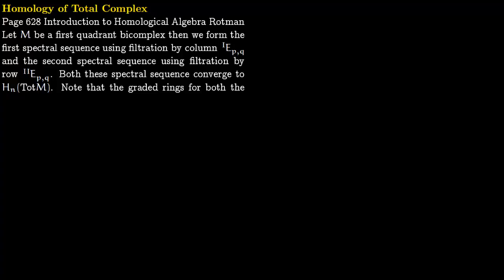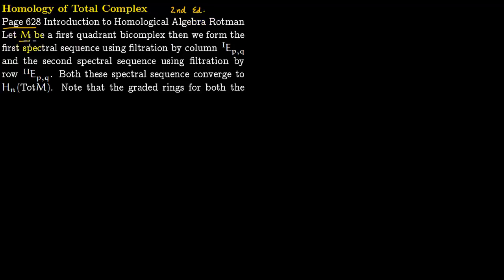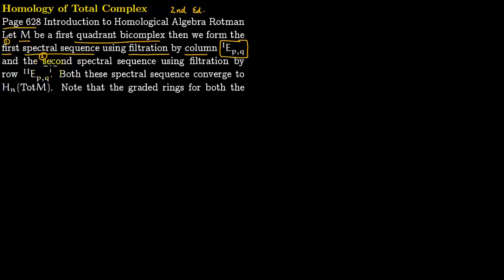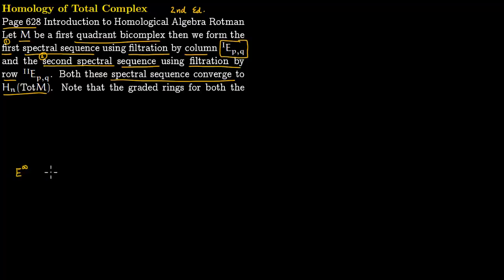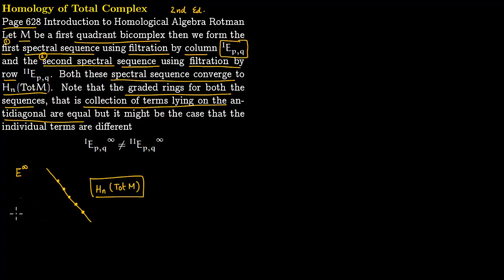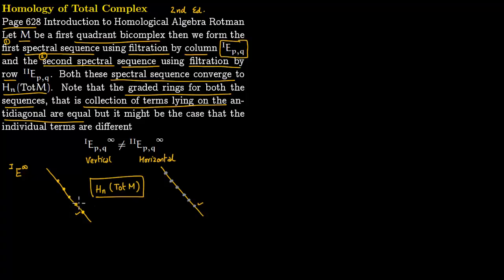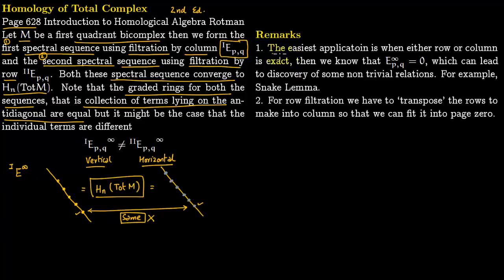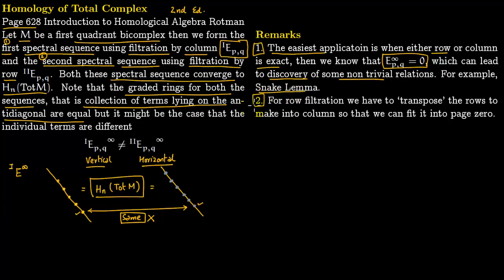Homology of Double Complex